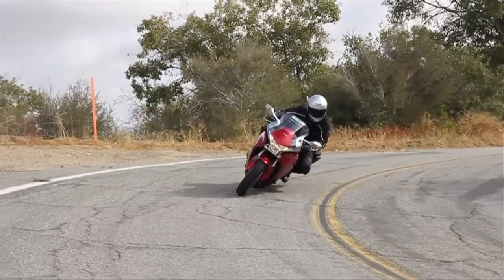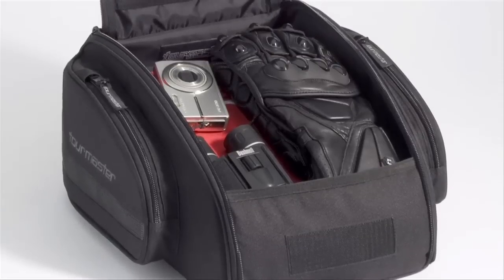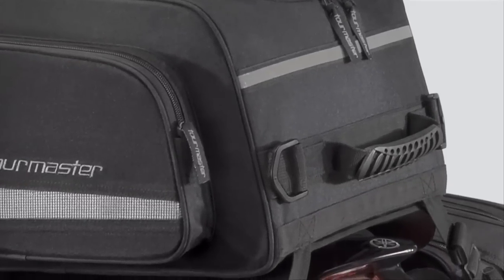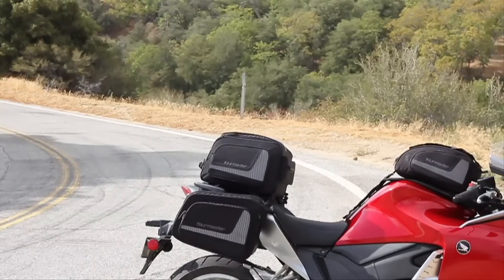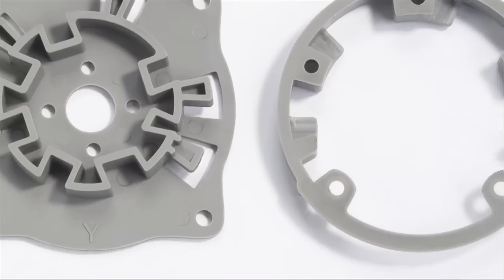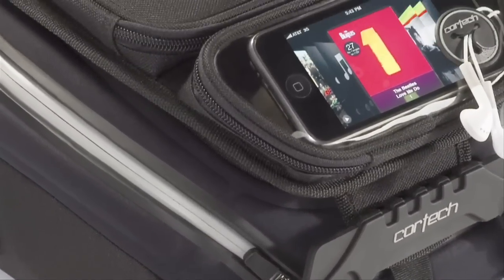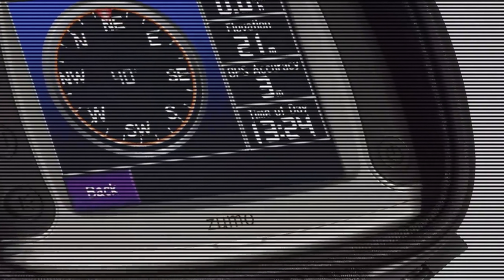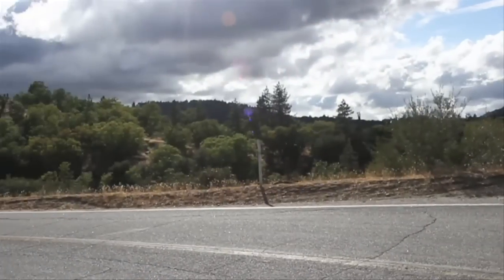Tourmaster Select and Cortech Dryver Luggage Overview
An overview of the new Tour Master Select and Cortech Dryver motorcycle luggage product lines